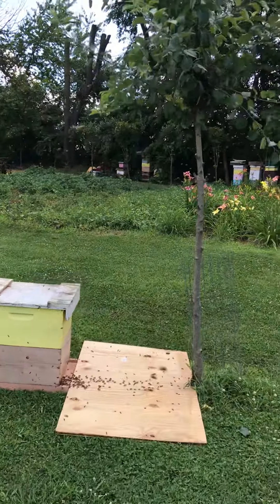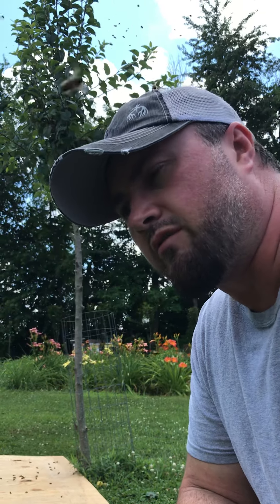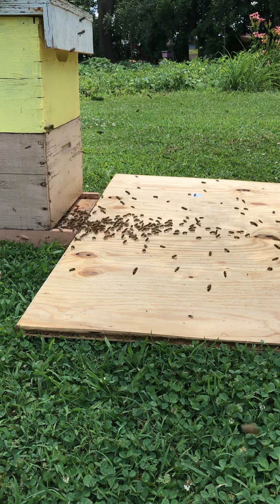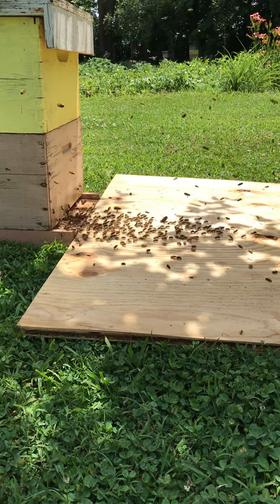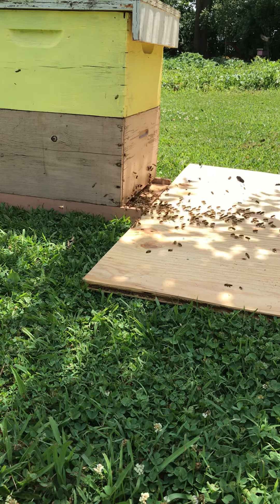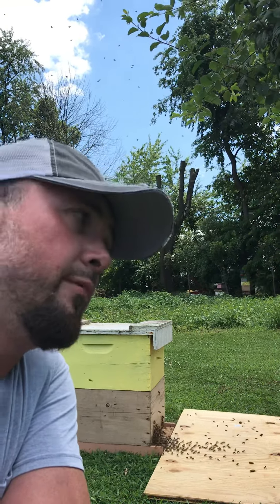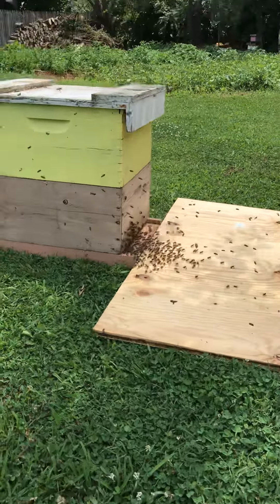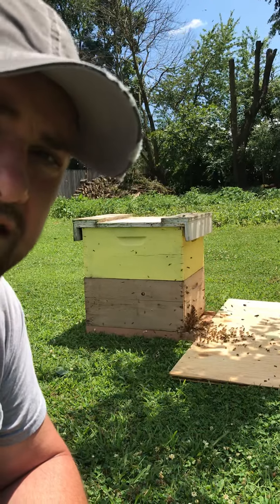Late season swarms -Good or Bad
americanrootsoutdoors beekeeper beekeeping bees honey honeybee garden gardening barnyard daylily taking care of bees Barnyard bees style.